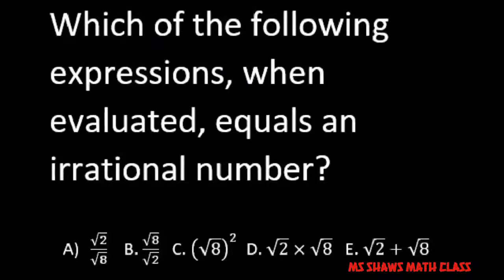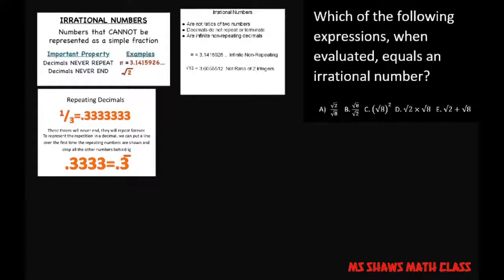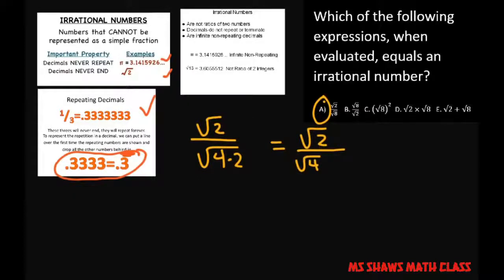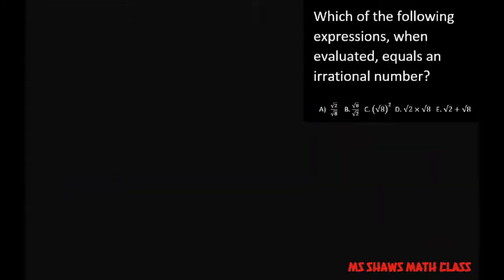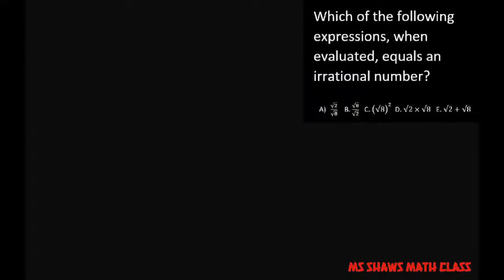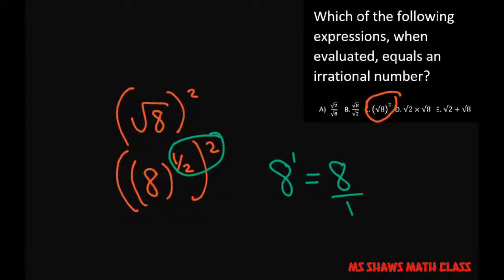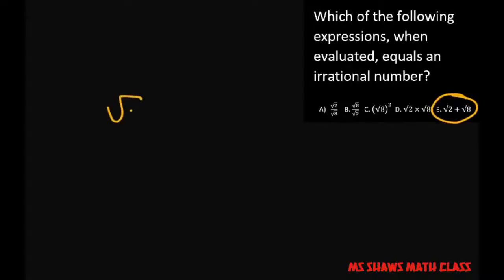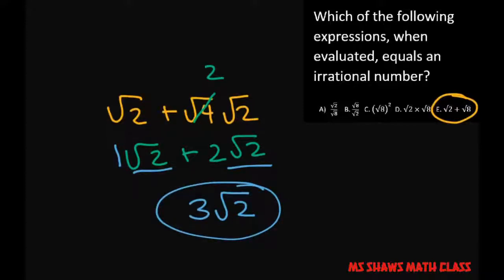Which of the following expressions will equal an irrational number